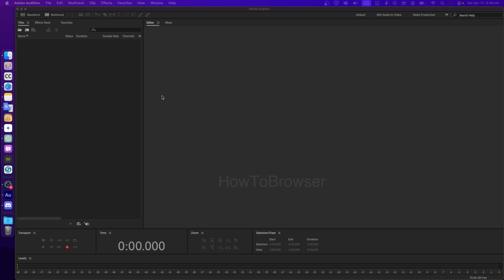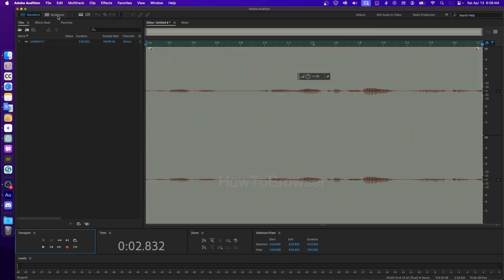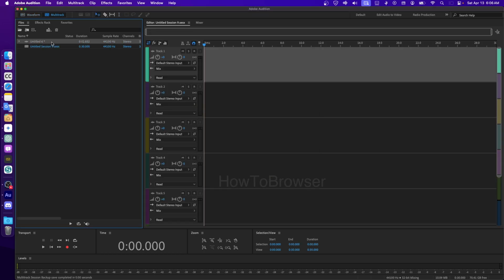How To Combine Tracks Into One Track In Adobe Audition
how to merge tracks into one track in adobe audition how to combine track in audition